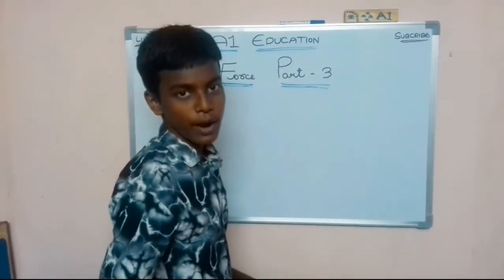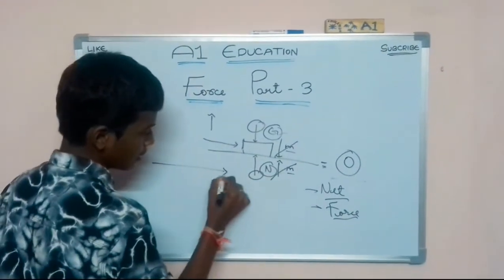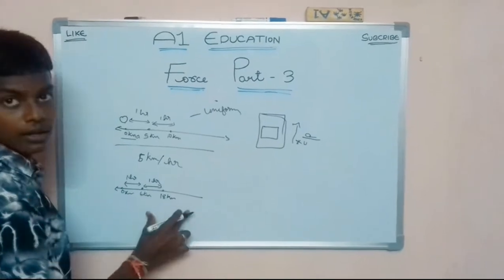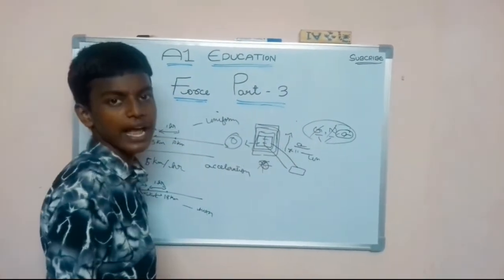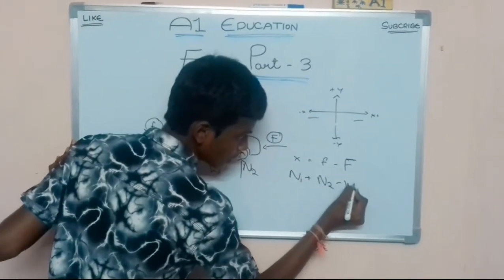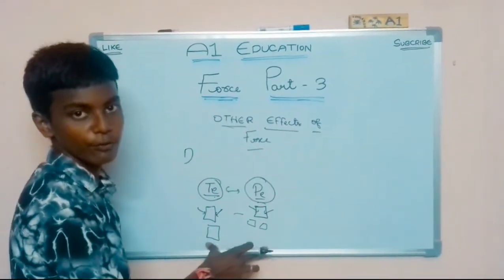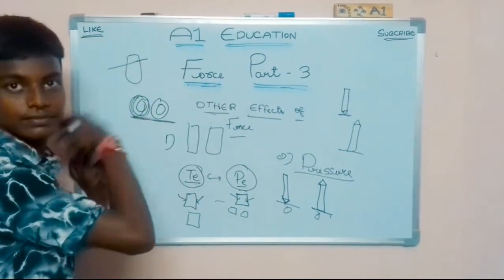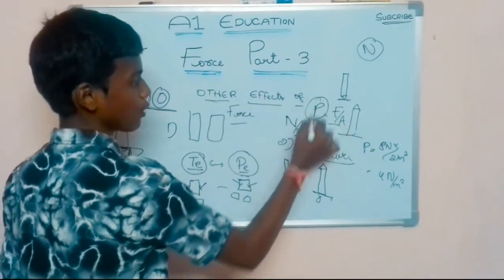FORCE PART 3 - 8TH CLASS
A1 EDUCATION
ANY PROBLEM IN VIDEO PLEASE COMMENT